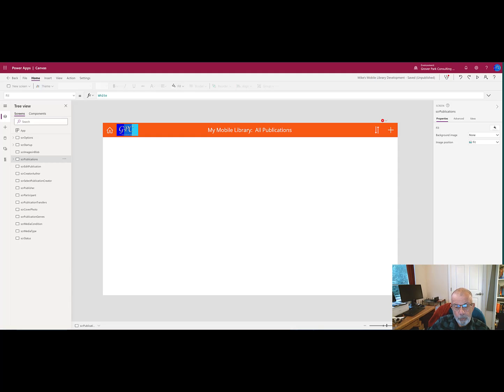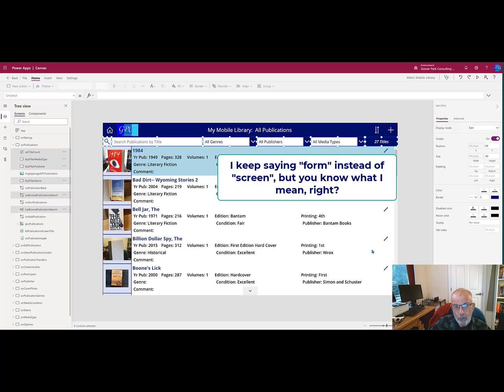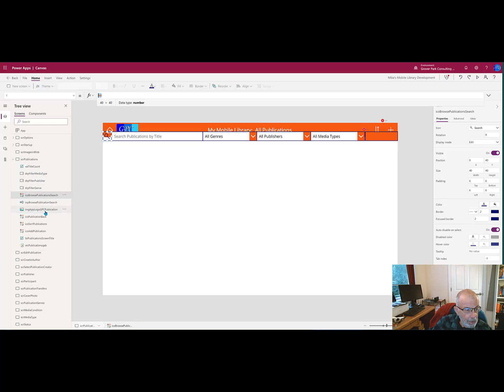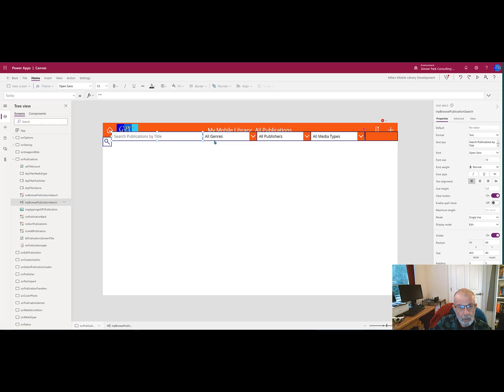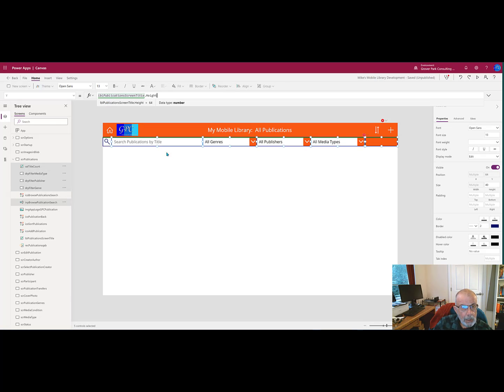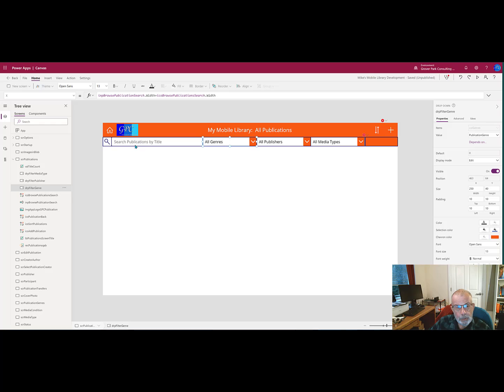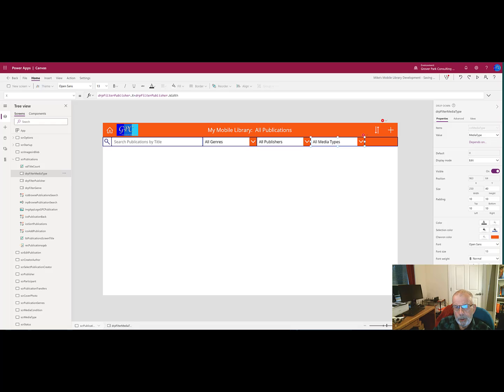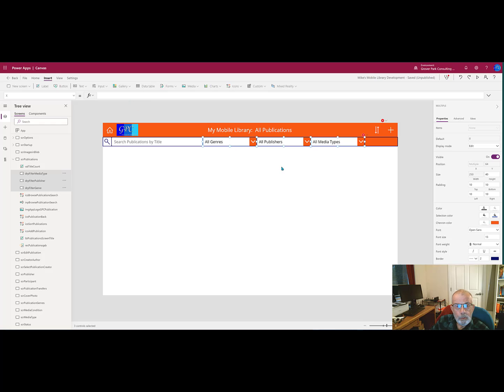Mike's Mobile Library -- Setting Up Filters for A Gallery - Layout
Create Input Boxes and Dropdowns to Filter records in a PowerApps Gallery.
Using Dropdowns or Combo boxes: your choice.